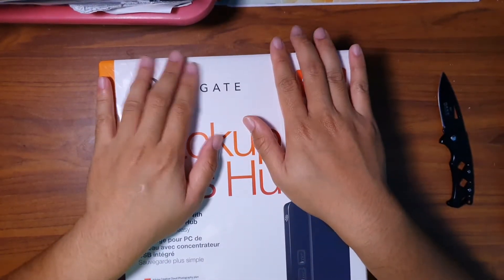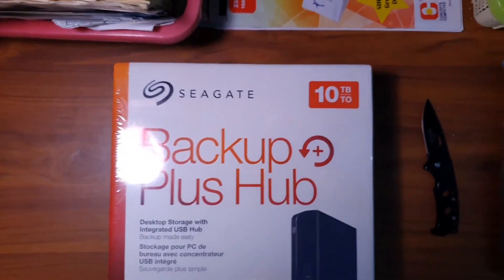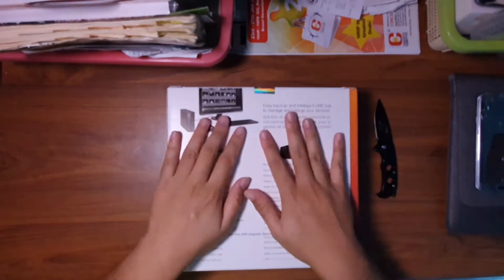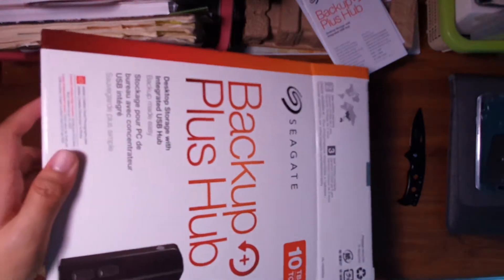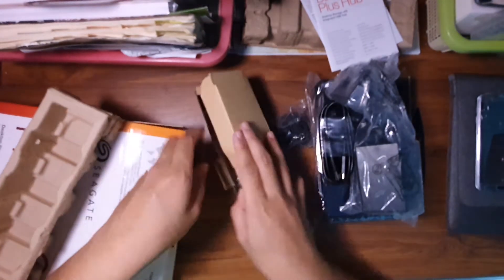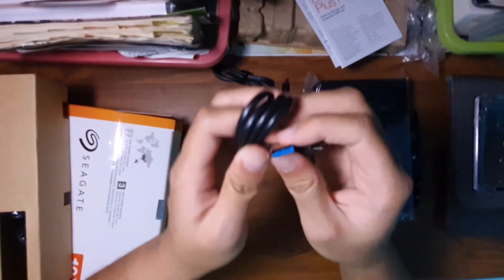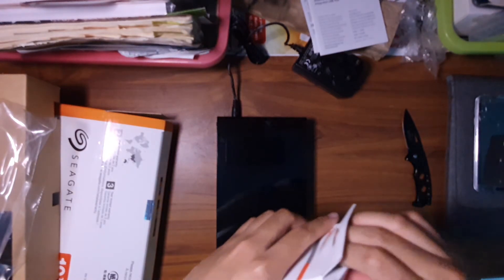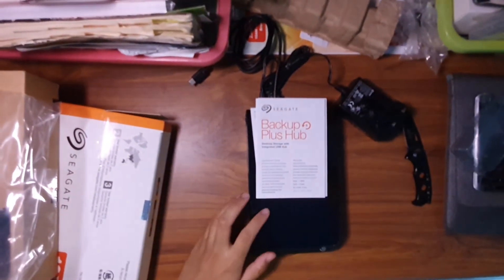Seagate Backup Plus Hub 10TB Desktop HDD Unboxing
I really needed a bigger storage ISTG so finally, got one lmao. Y'all must be wondering why? it's because I stored a lot of pics and vids from my photography and videography years.  you sh*t heads out there probably thought of nasty things ahhaha